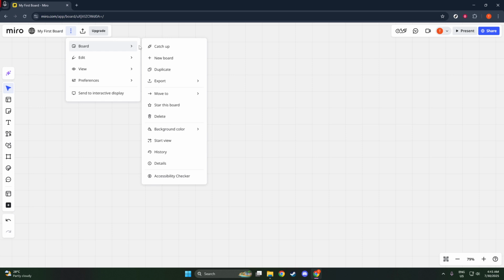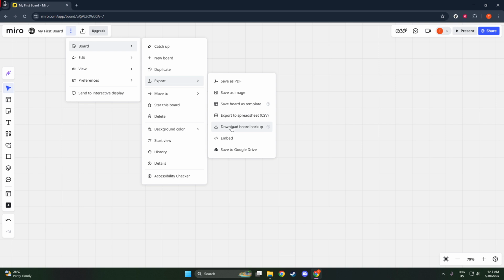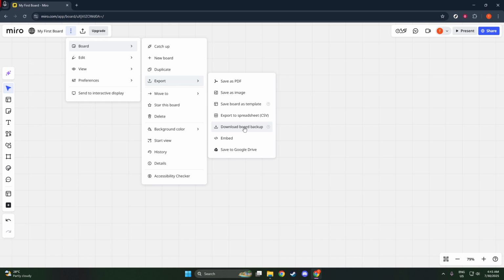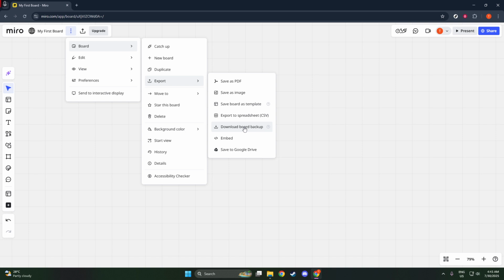How to Back Up Your Miro Boards [2026 Full Guide]